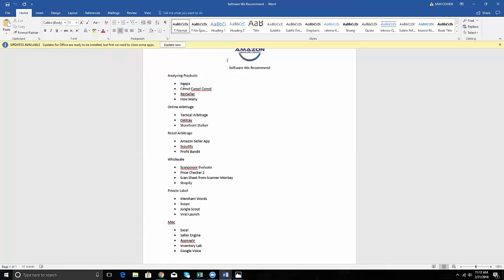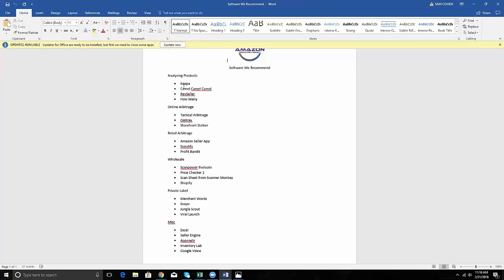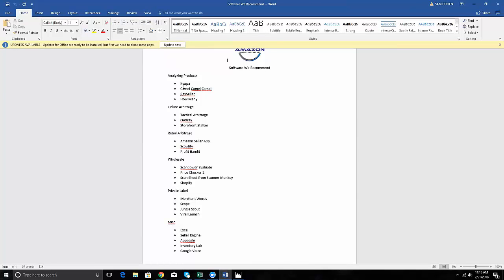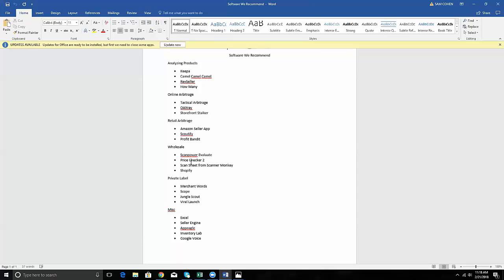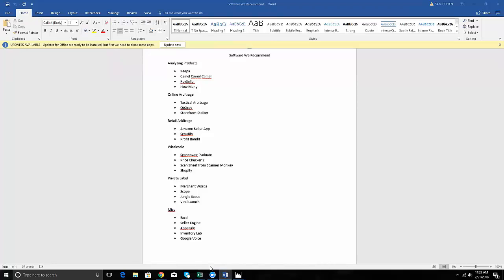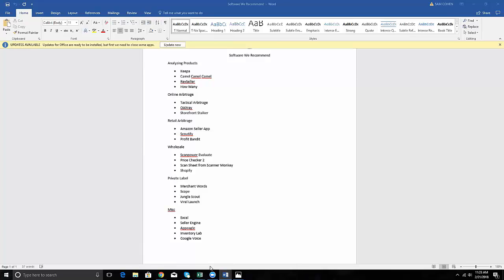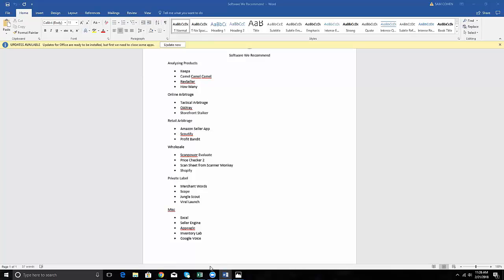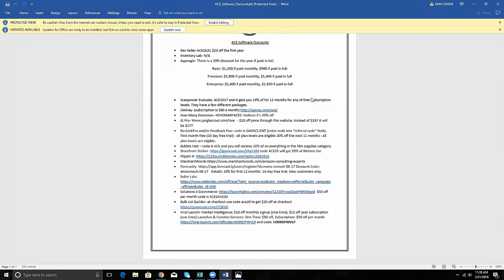Software We Recommend